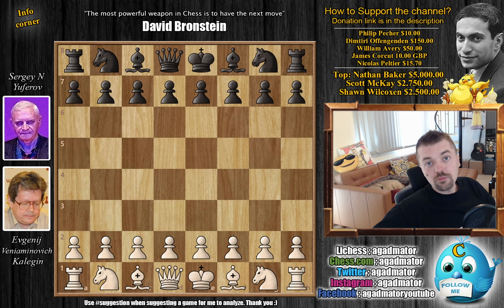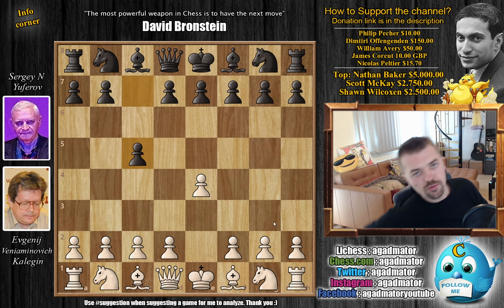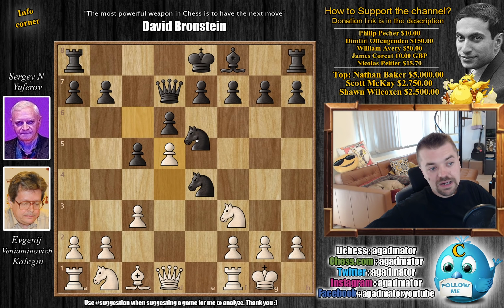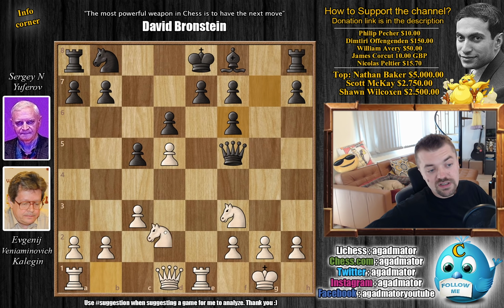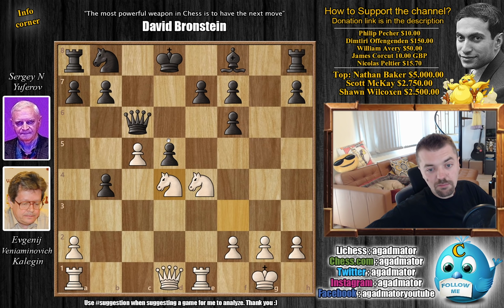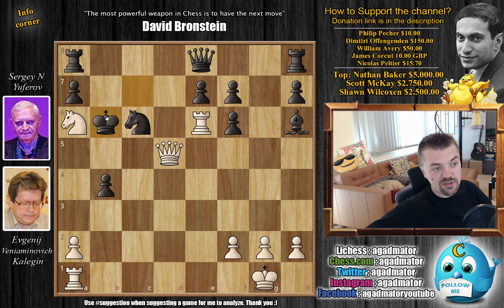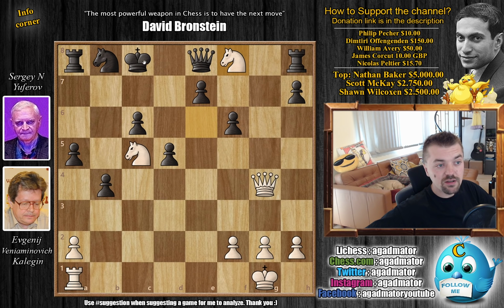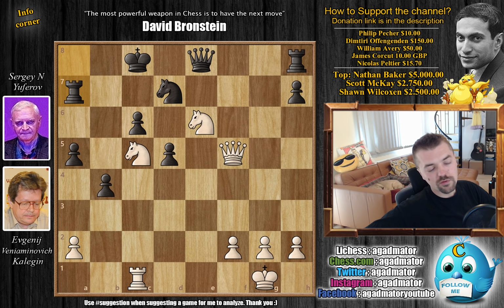Careful with that Axe, Evgeniy! || What Sorcery is This??? #9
Evgenij Veniaminovich Kalegin vs Sergey N Yuferov
"Careful with that Axe, Evgenij" (game of the day Jun-22-2016)
Goldberg Memorial (1990), Moscow URS, rd 11
Sicilian Defense: Canal Attack. Haag Gambit (B51)

1. e4 c5 2. Nf3 d6 3. Bb5 Bd7 4. Bd7 Qd7 5. O-O Nc6 6. c3 Nf6 7. d4 Ne4 8. d5 Nb8 9. Re1 Nf6 10. Bg5 Qf5 11. Bf6 gf6 12. Nbd2 Qd5 13. c4 Qc6 14. Ne4 Kd8 15. b4 cb4 16. c5 d5 17. Nd4 Qd7 18. c6 bc6 19. Nc5 Qe8 20. Re6 fe6 21. Nde6 Kc8 22. Qg4 a5 23. Nf8 f5 24. Qf5 e6 25. Nfe6 Nd7 26. Rc1 Ra7 27. Ne4 de4 28. Rc6 Kb8 29. Qf4 Ka8 30. Nc7 Rc7 31. Qc7 Nb8 32. Qa5 Kb7 33. Rc7

Mailbox where you can send stuff:

Antonio Radić
AGADMATOR d.o.o.
Franje Tuđmana 12
Croatia
48260 Križevci

p.s. if you work in Twitter or Instagram, help me get Verified :) "Watch me without ads on your Amazon devices and Roku TV